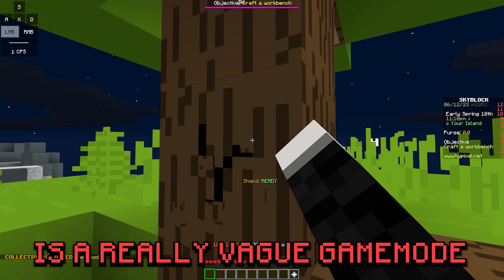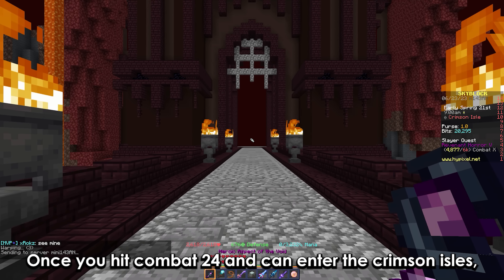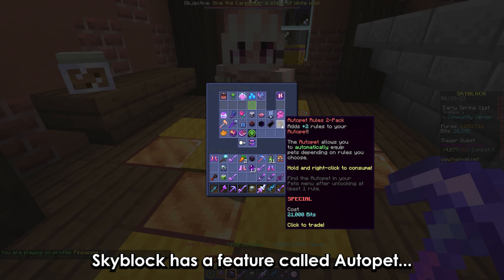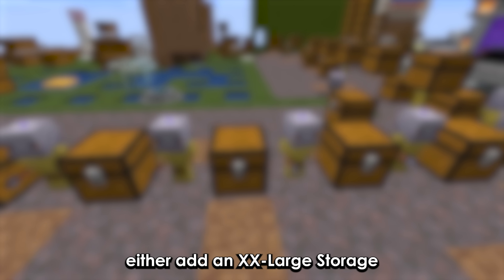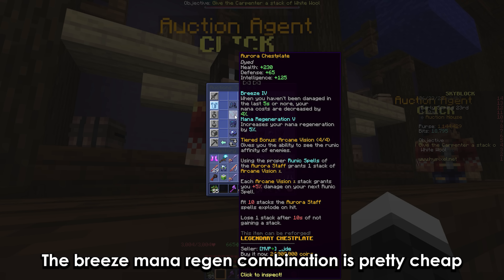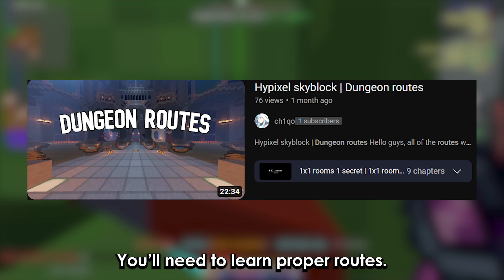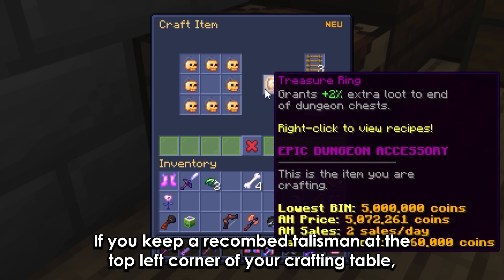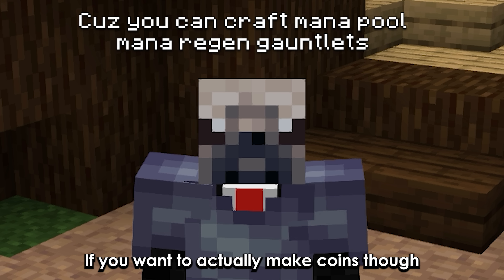Top 100 OP And Useful Tips | Hypixel Skyblock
Best attack speed for juju(67 vs 100), Best mods and their secret features, how to double your ghost grinding profits, the best beginner tips, how to triple your dps, how to make passive coins
No, i'm not just tag spamming  In this video, I'm sharing with you the top 100 useful facts about Hypixel Skyblock. These facts are really good and will help you become a better skyblock player, (Maybe)
If you're looking for a quick way to learn 100 tips, then this video is for you! In just 10 minutes, you'll be able to watch Top 100 Skyblock Tips And Tricks. From the weirdest to the wackiest, this video is sure to entertain and annoy you at the same time! From secret tricks and hidden glitches to common misconceptions and outrageous theories, this video has all the must-know Hypixel Skyblock facts.

TIMESTAMPS
0:00 Intro
0:22 Beginner tips
2:56 Pets and Minions
5:30 Skills And slayers
7:54 Mod tips
10:09 Useful tips